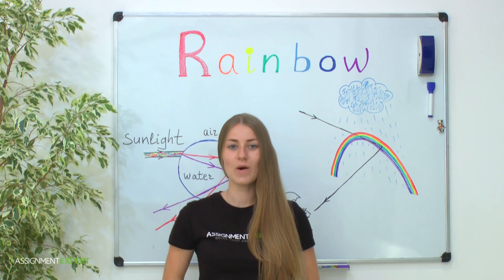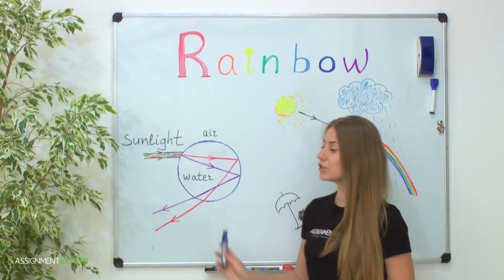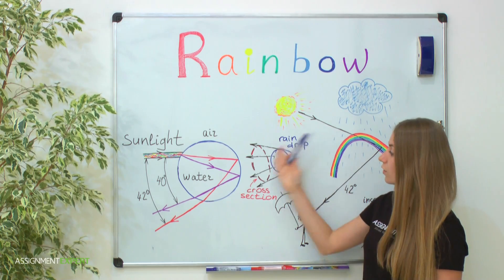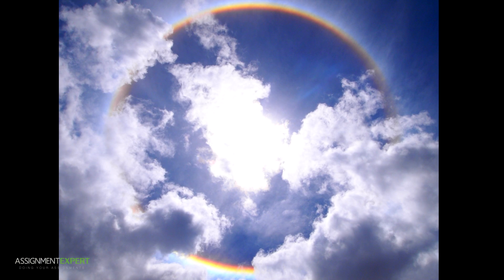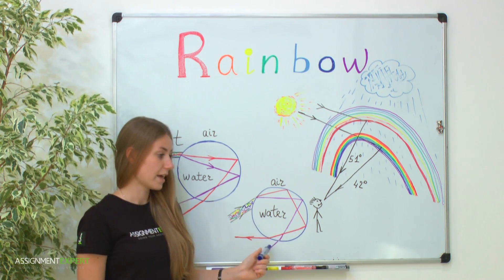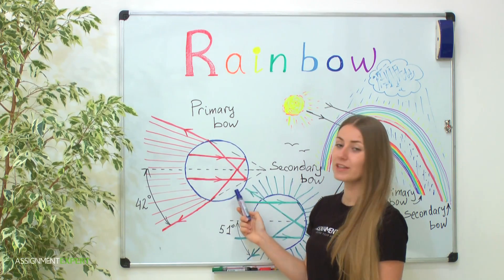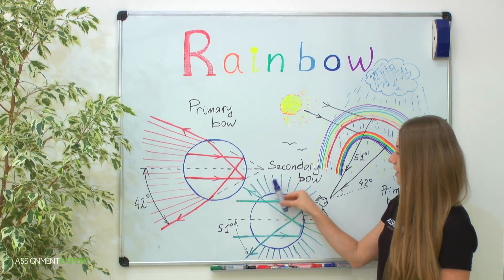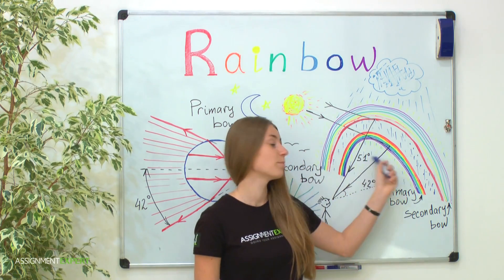Science of a Rainbow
Do you know why a rainbow appears in the sky? How is it formed? Can we see more than one rainbow at once? Why rainbow is bow-shaped and can it be round?  In this video you will get the answers.
To explain the nature of a rainbow we'll first discuss the cause which could produce it. We'll disclose the science behind this beautiful natural phenomenon. By the way, did you know that basically every person sees his own rainbow? Also we'll talk about what is called Alexander's dark band. And finally, is it possible to observe rainbow at night? Find out!

Physics Help: Optics

Assignment Expert will help you to solve problems, answer you questions and provide detailed explanations.

In this video we used a picture of Alexander's dark band, credit